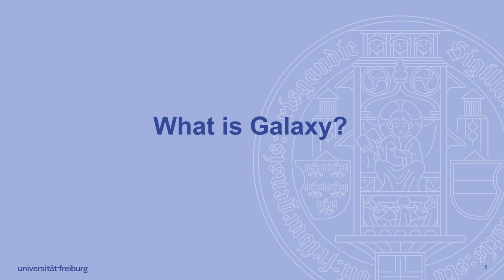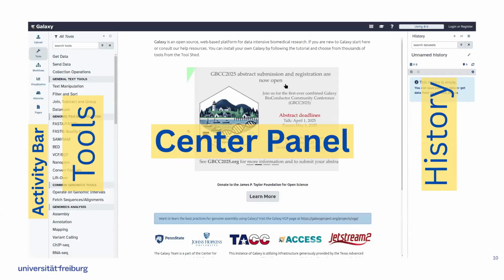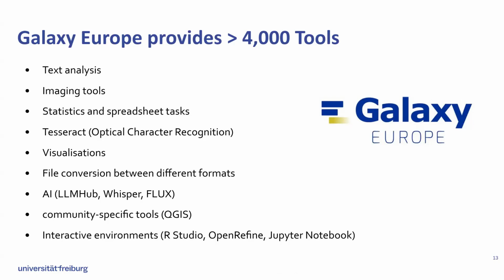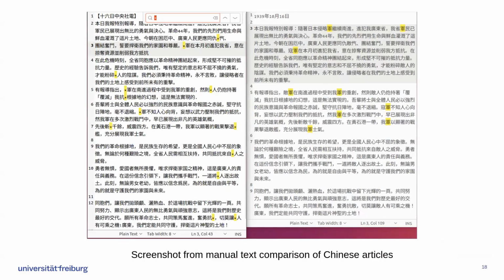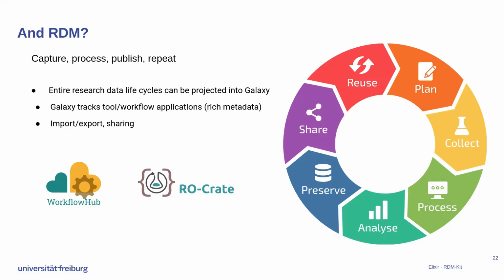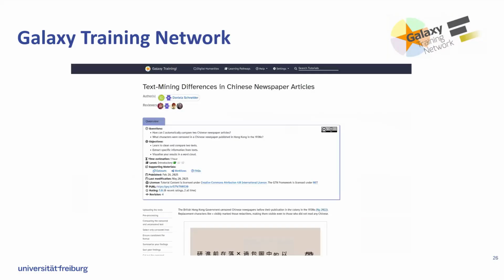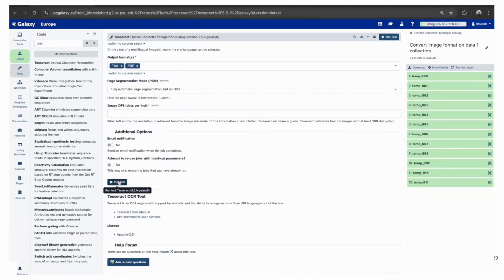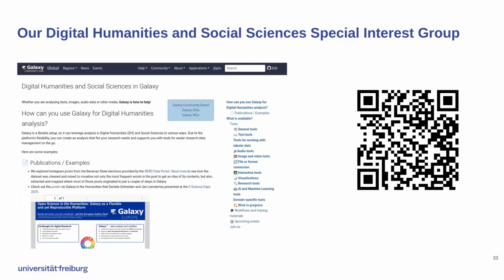How can I analyse my texts, media, and data in the humanities and social sciences? (Coffee Lecture)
You want to analyse your media, text or data digitally, but do not know how? You only have a laptop but no programming skills or money for expensive programs? Do you want to consider good research data management, but do not know how? Galaxy is here for you!

This introduction gives you a quick overview of how you can use the open source platform Galaxy (usegalaxy.eu) for your research. While the platform is agnostic, we mainly introduce use cases from the Humanities and Social Sciences in this session.